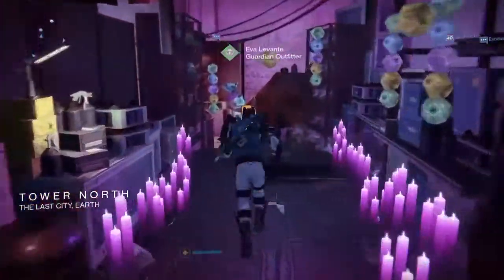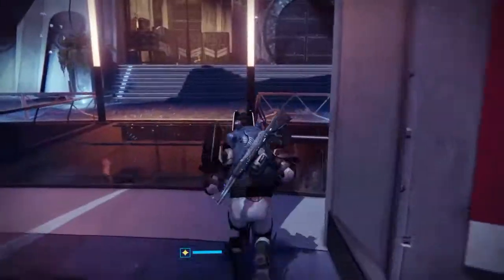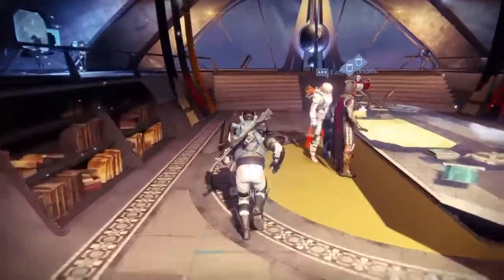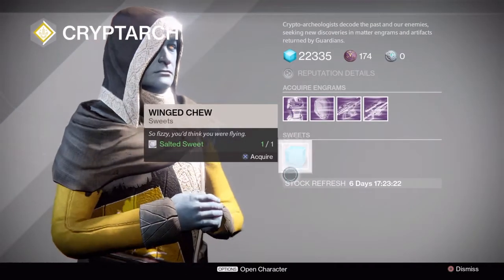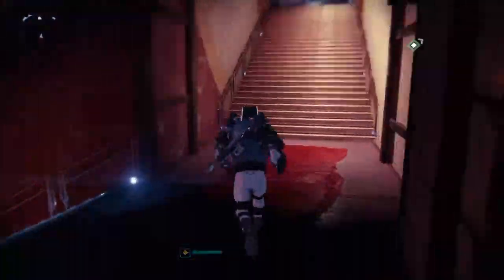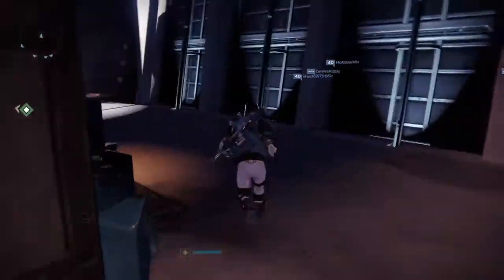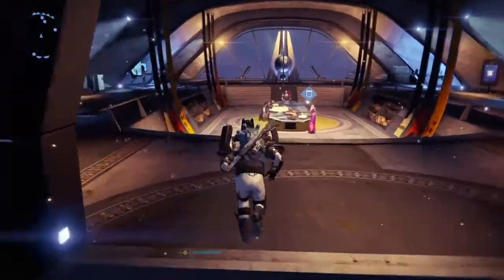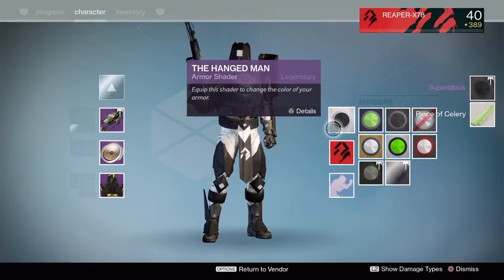Destiny - How To Get The Super Black Shader & Lost Broom Sparrow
Here is an exact guide on how to get the Super Black shader and Lost Broom sparrow.